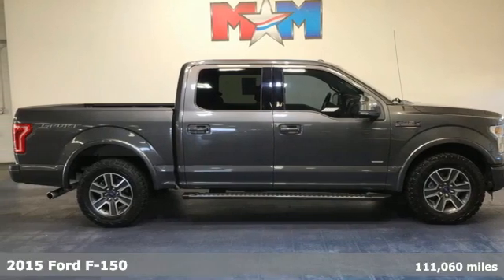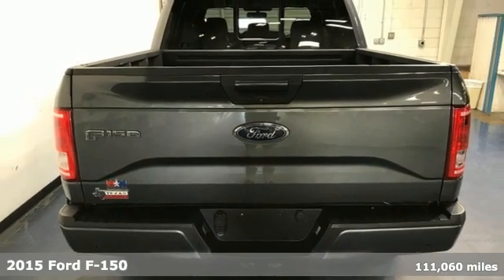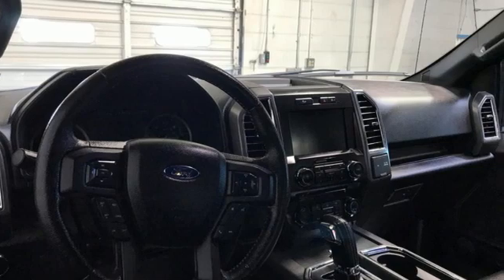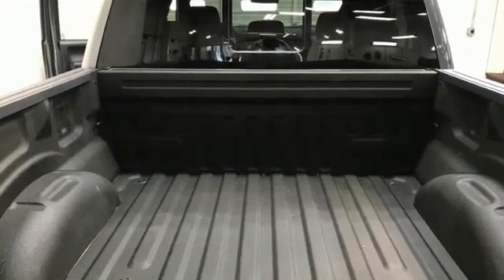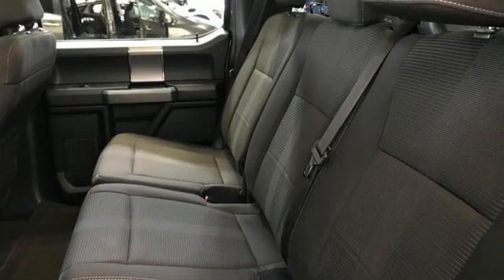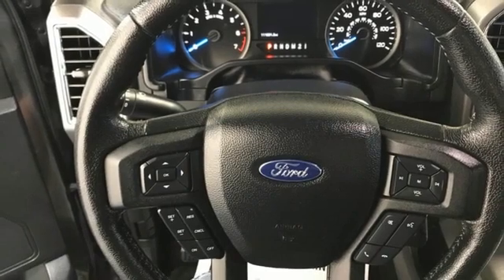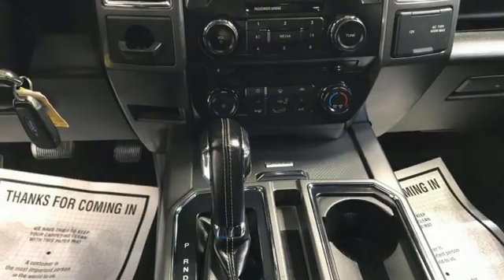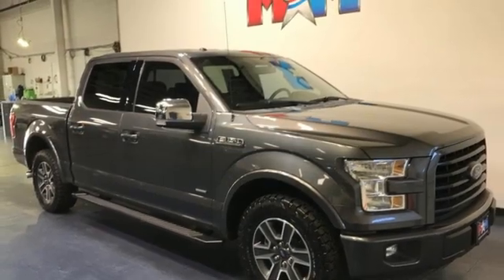Used 2015 Ford F-150 Christiansburg VA Blacksburg, VA CV210487C - SOLD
Year: 2015
Make: Ford
Model: F-150
Trim: Crew Cab Pickup
Engine: 2.7L V6 Cylinder Engine
Transmission: 6-Speed A/T
Color: Magnetic Metallic
Interior: Black
Mileage: 111060
Stock #: CV210487C
VIN: 1FTEW1CP9FKD87826
Great Conditon. Magnetic Metallic exterior and Black interior. Heated Seats, Smart Device Integration, Trailer Hitch, XLT SPORT APPEARANCE PACKAGE, EQUIPMENT GROUP 302A LUXURY, ENGINE: 2.7L V6 ECOBOOST, New Brakes, Local Trade-In. CLICK ME!br /br /KEY FEATURES INCLUDEbr /Smart Device Integration. Keyless Entry, Privacy Glass, Child Safety Locks, Electronic Stability Control, Brake Assist. br /br /OPTION PACKAGESbr /Radio: Single-CD w/SiriusXM Satellite, SiriusXM US satellite service is available in the 48 contiguous United States and D.C, 7 speakers, Rear View Camera w/Dynamic Hitch Assist, Class IV Trailer Hitch Receiver, smart trailer tow connector and 4-pin/7-pin wiring harness, XLT Chrome Appearance Package, Single-Tip Chrome Exhaust, Chrome Door & Tailgate Handles w/Body-Color Bezel, bezel on side doors and black on tailgate, Wheels: 18 Chrome-Like PVD, Chrome Billet Style Grille w/Chrome Surround, black mesh insert, Chrome Step Bars, Tires: P265/60R18 BSW A/S, Leather-Wrapped Steering Wheel, SYNC w/MyFord Touch, voice-activated, in-vehicle connectivity system, 8.0 center-stack touch screen w/audio control and compass, 2 USB charging ports, SYNC Services receive a complimentary 1 year prepaid, start/stop system, 3.31 Axle Ratio, GVWR: 6,250 lbs Payload Package, unique interior finish, Box Side Decal, Single-Tip Chrome Exhaust, Body-Color Door & Tailgate Handles, body-color bezel on side doors and black on tailgate, Wheels: 18 6-Spoke Machined-Aluminum, magnetic painted pockets, Accent-Color Step Bars, Body-Color Front & Rear Bumpers br /br /WHO WE AREbr /At Shelor Motor Mile we have a price and payment to fit any budget. Our big selection means even bigger savings! Need extra spending money? Shelor wants your vehicle, and we're paying top dollar! br /br /Tax DMV Fees & $597 processing fee are not included in vehicle prices shown and must be paid by the purchaser. Vehicle information and equipment is based off standard equipment as decoded from VIN and may vary from vehicle to vehicle.br / Chevrolet Ford Chrysler Dodge Jeep & Ram prices include current factory rebates and incentives some of which may require financing through the manufacturer and/or the customer must own/trade a certain make of vehicle. Residency restrictions apply see dealer for details and restrictions. All pricing and details are believed to be accurate but we do not warrant or guarantee such accuracy. The prices shown above may vary from region to region as will incentives and are subject to change.